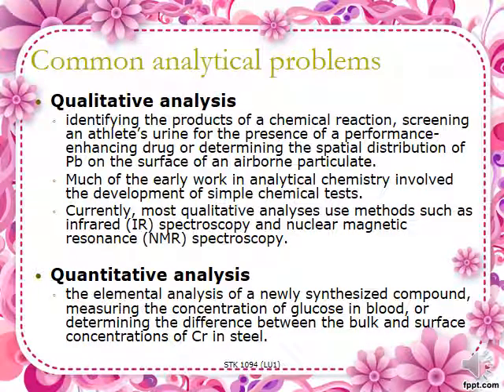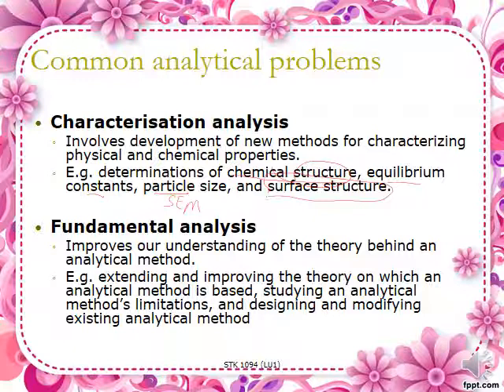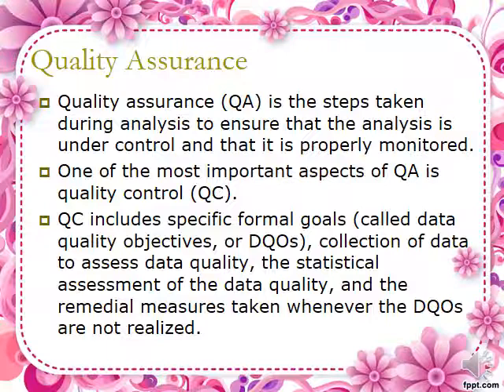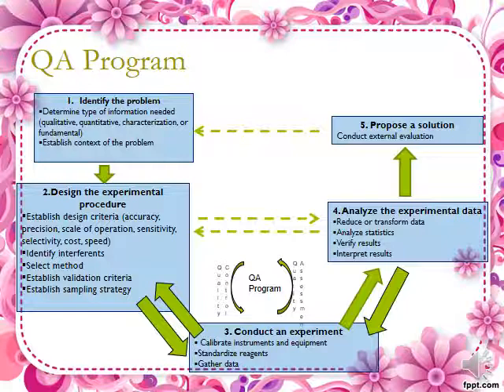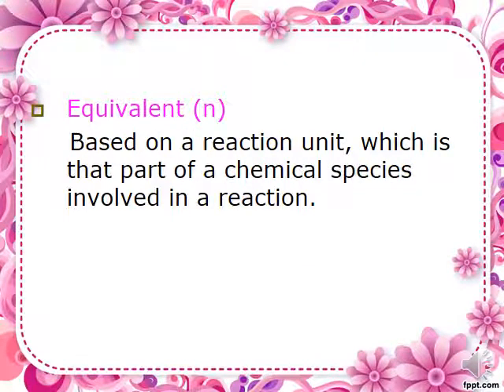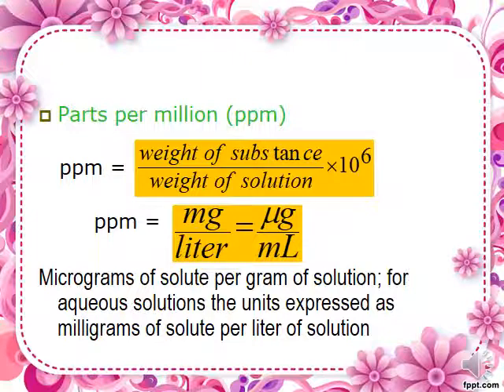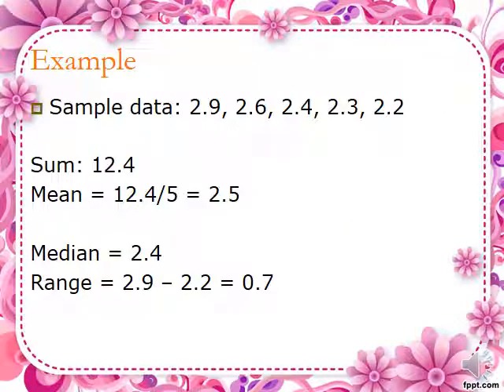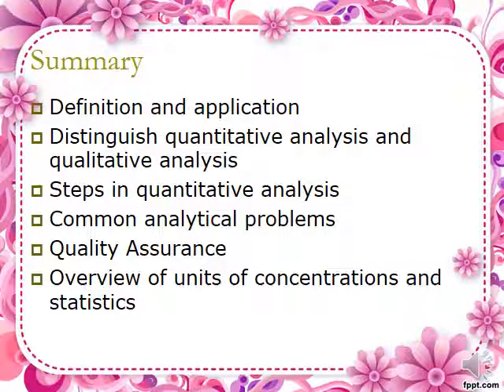LU1 Analytical Chemistry Overview part 2